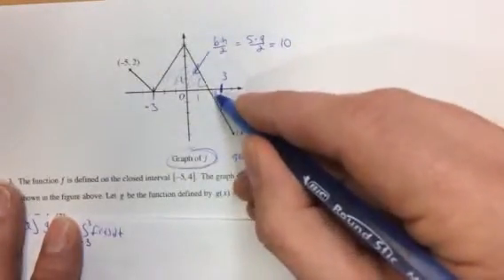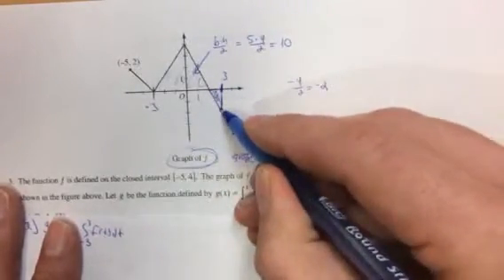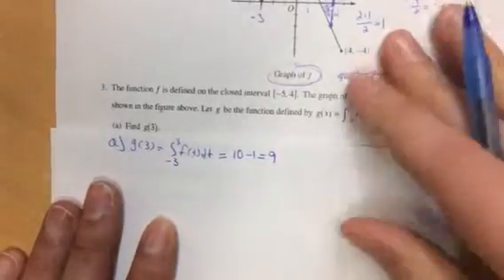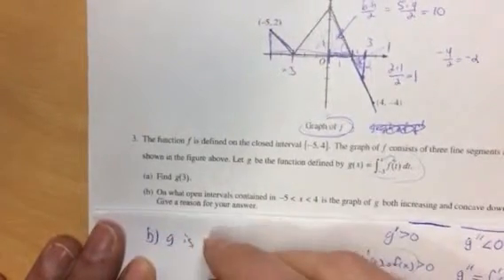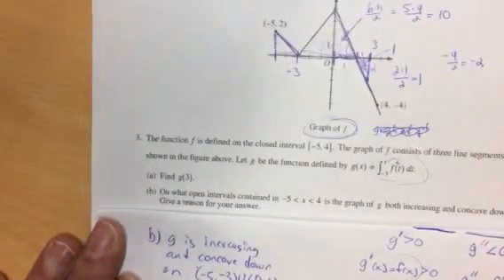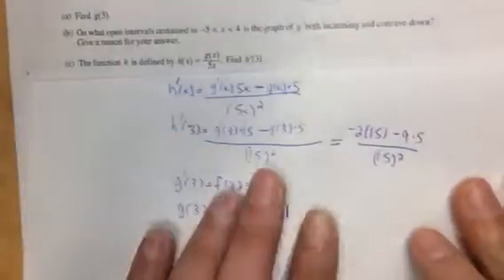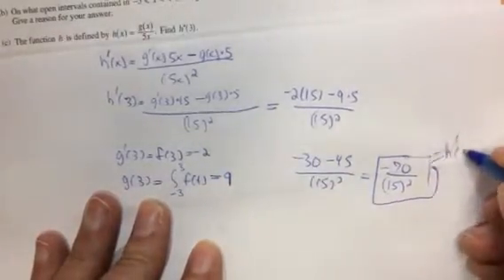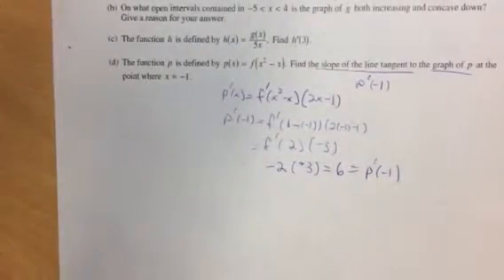Calc Graph FRQ